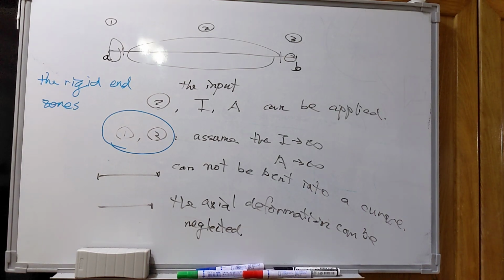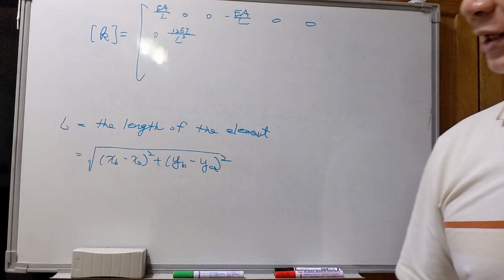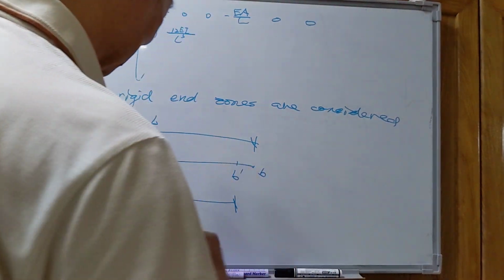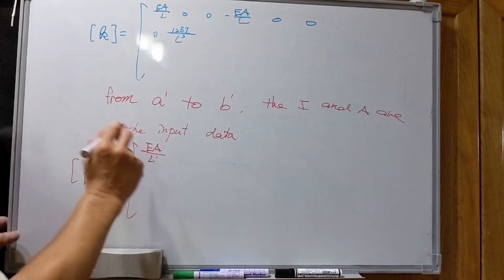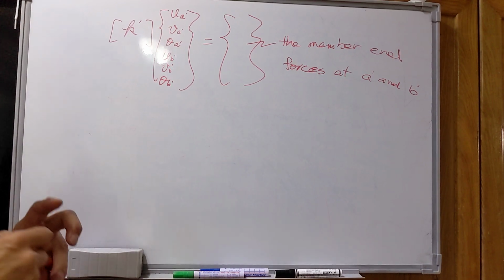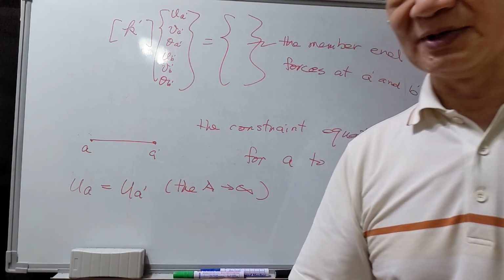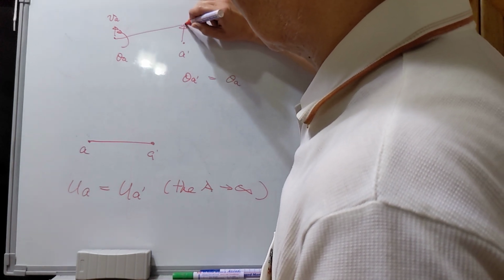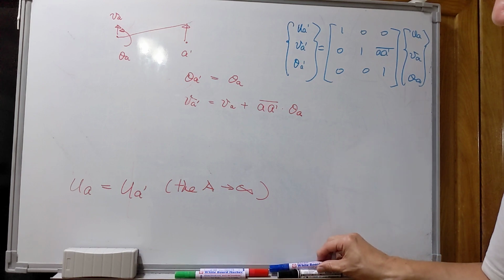Advanced Structural Theories, 5/26/2022, part 3